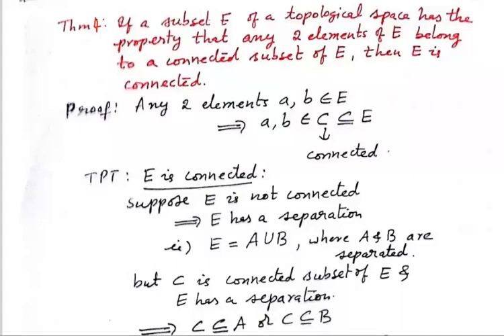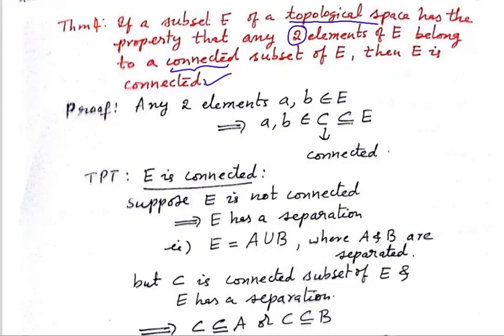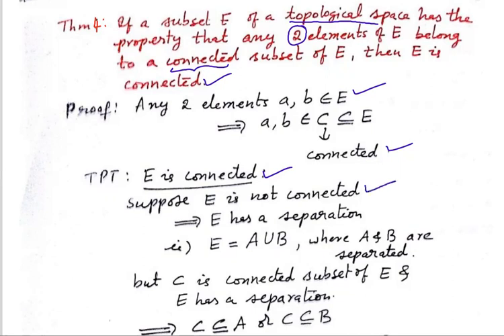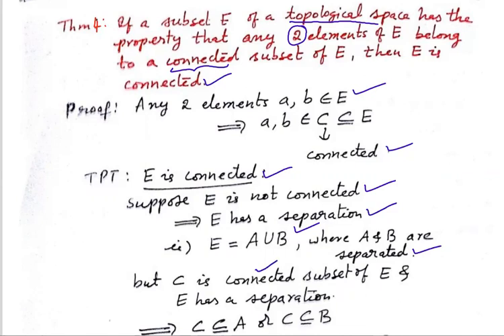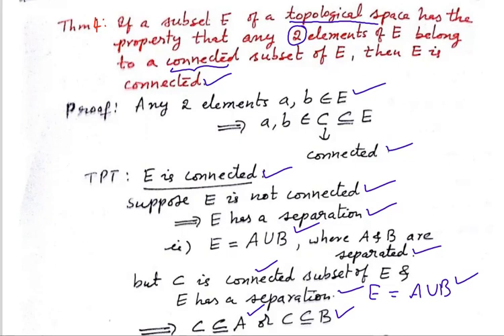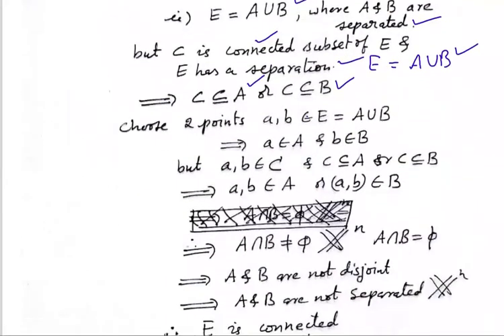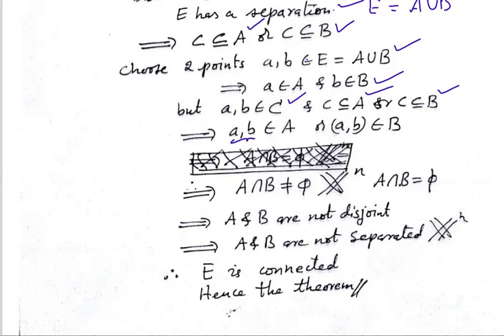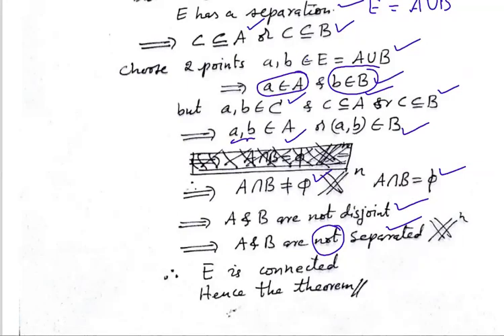Topology I: Unit IV: Connected Spaces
Theorem 4 on Connected Spaces